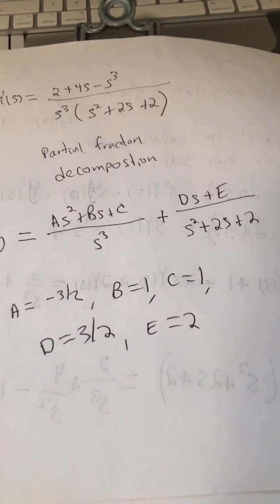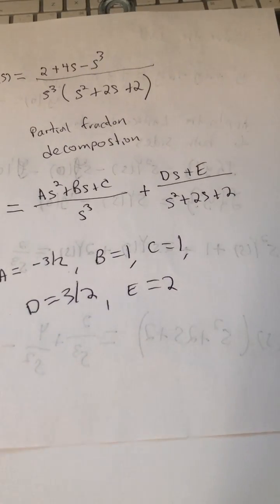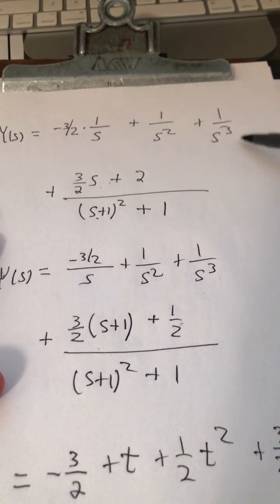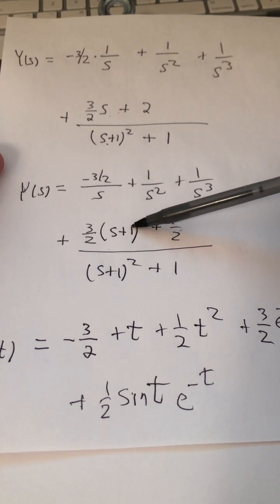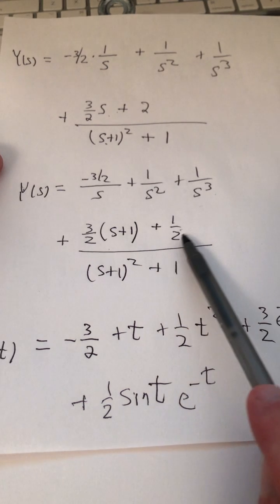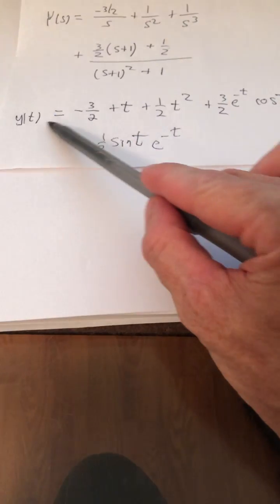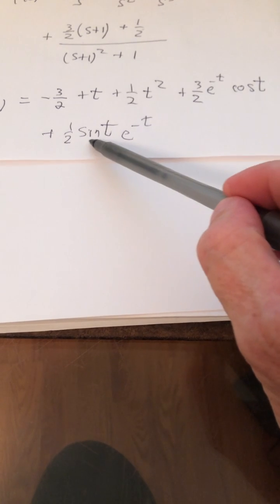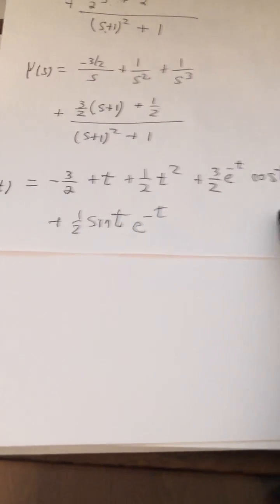Using the Laplace transform to solve an IPV, example 2, part 2